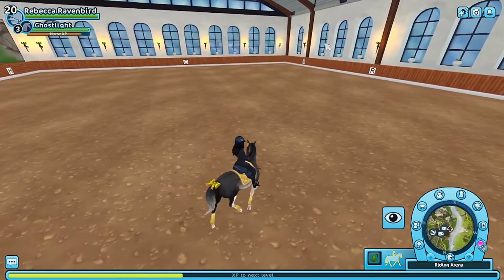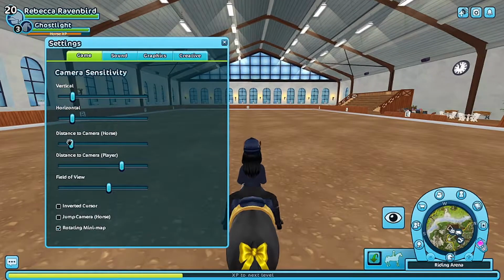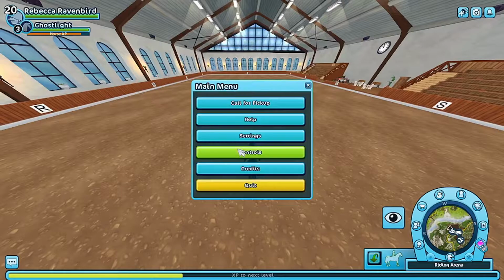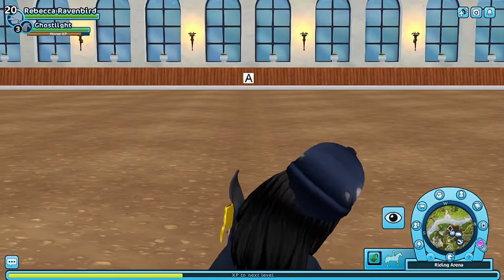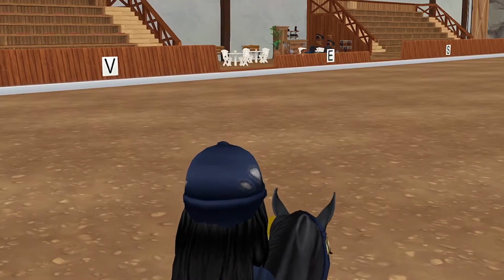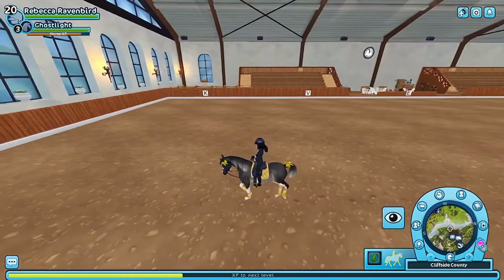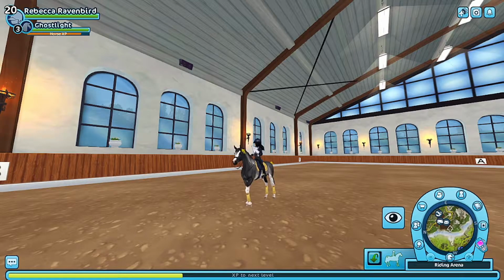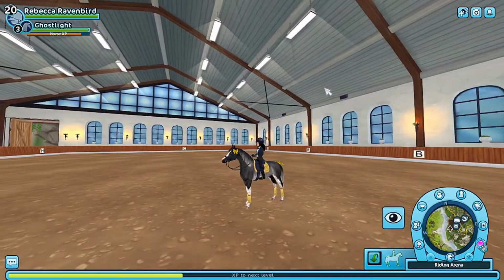Dressage Tutorial: The BEST DRESSAGE Camera Angles 🎥 Star Stable Online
🎥 In today's dressage tutorial, I will show you the best camera angles to use to improve your Star Stable Dressage! These skills will help you become an elite dressage rider and can teach you how to use your camera effectively while doing dressage!

😀 Hi, my name is Rebecca Ravenbird and I'm a dressage instructor in Star Stable! My channel is focused on dressage tutorials, commentary and reviews, and let's plays in the Star Stable Online community!

✔️ About Me:
Character name: Rebecca Ravenbird (Bec)
Server:  Cookie Canyon
Level: 20
Club: Emerald Hunters (Owner)

🍀 About the Emerald Hunters
Club Horse: Andalusian
Club Type: Dressage
Club Theme: Environmentally friendly, nature
Applications:
Open Server? Coming Soon!
Members use Zoom!

Screen Recording: OBS Studio
Microphone: Fifine T669 USB Microphone
Editing: Shotcut
Thumbnails: GIMP, Canva, remove.bg
Streaming: OBS Studio

We March Together, Black Moons, Victim to Victor, Apollo, Everglow, Good Times, Touch